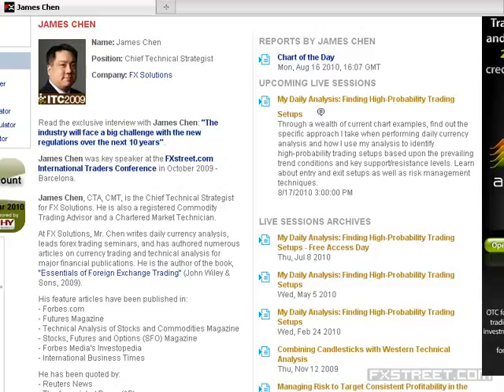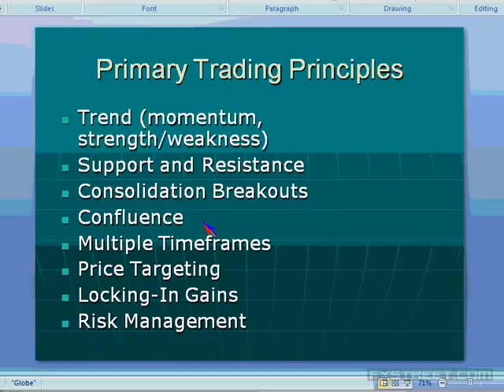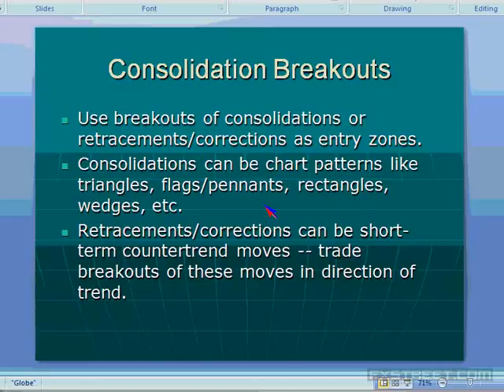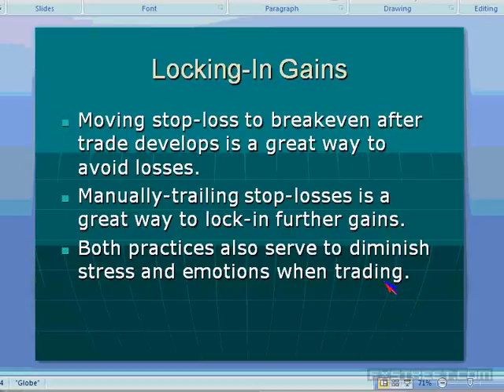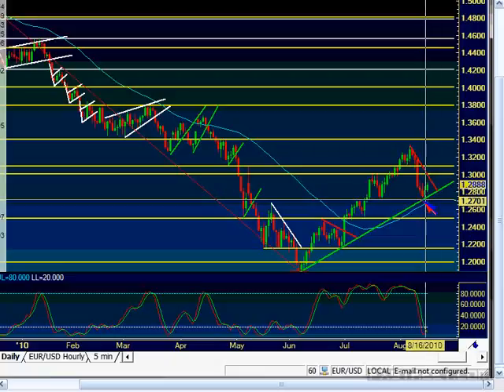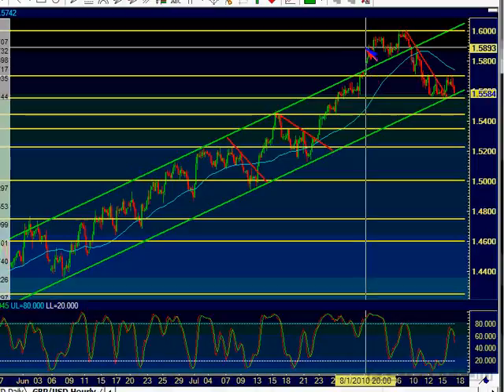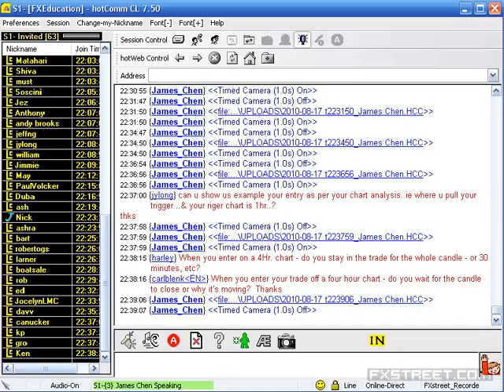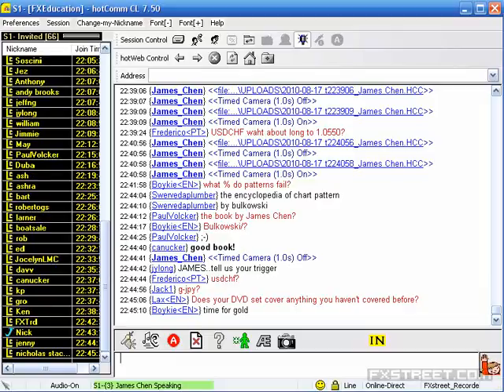J. Chen: My Daily Analysis: Finding High-Probability Trading Setups (Aug 17, 2010)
Date of issue: 17 August 2010. Speaker: J. Chen. Through a wealth of current chart examples, find out the specific approach I take when performing daily currency analysis and how I use my analysis to identify high-probability trading setups based upon the prevailing trend conditions and key support/resistance levels. Learn about entry and exit setups as well as risk management techniques.